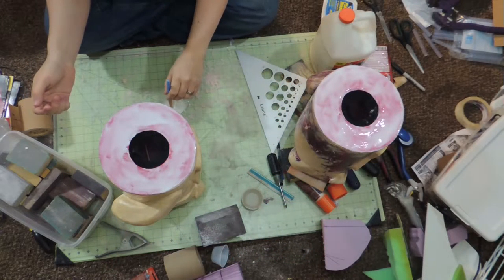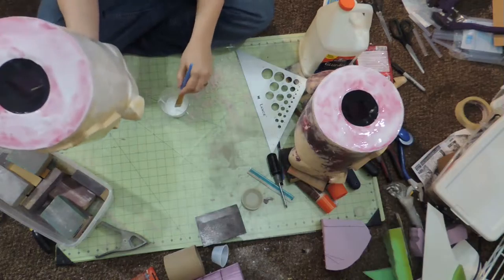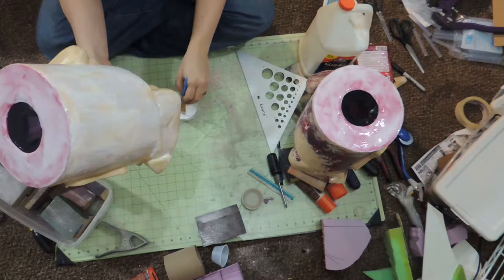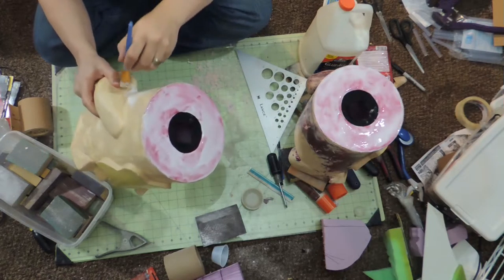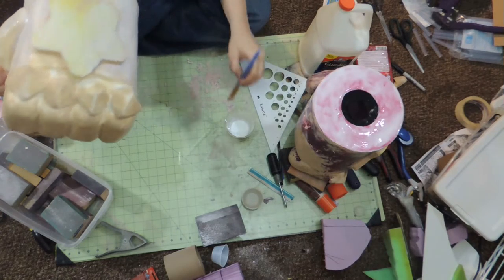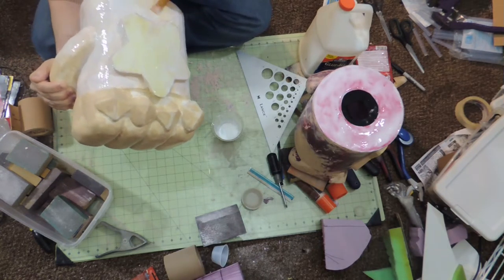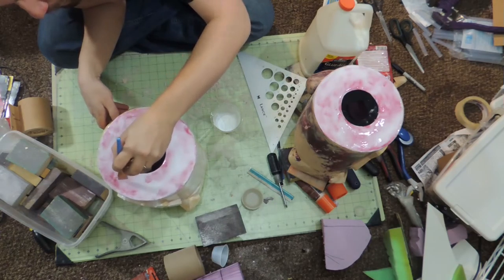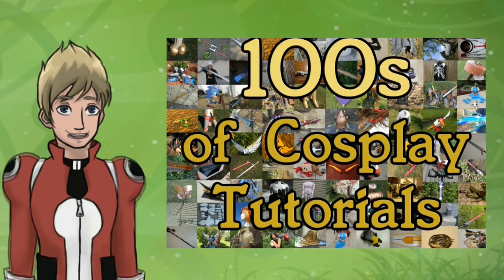Paint and chat: do it right and dont rush